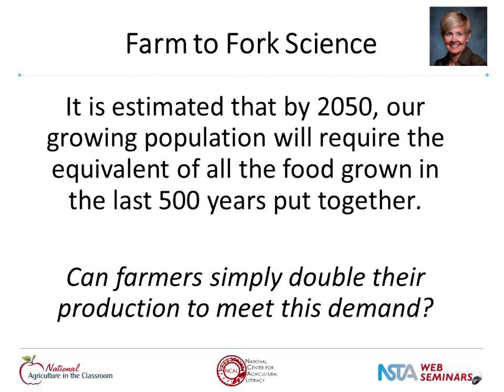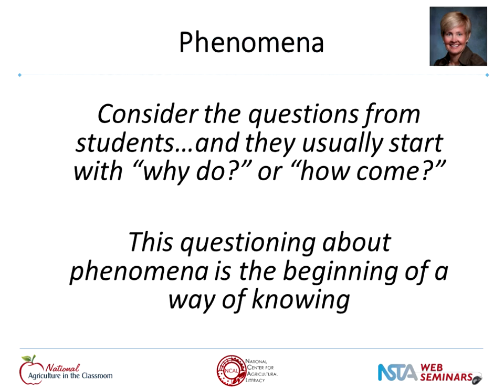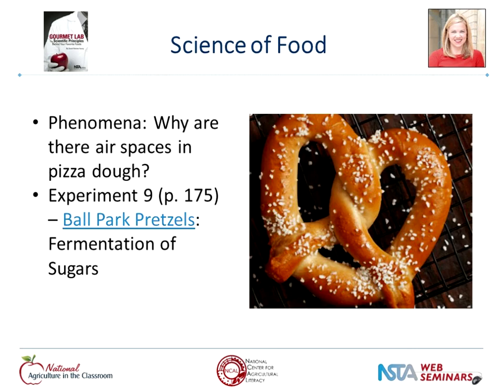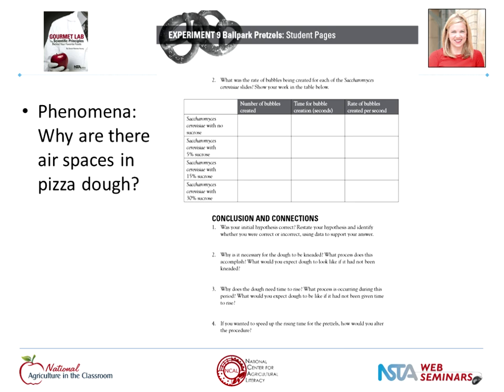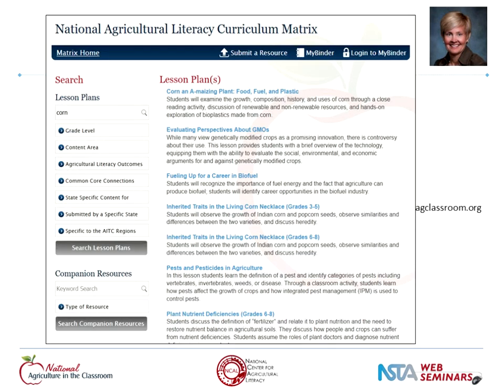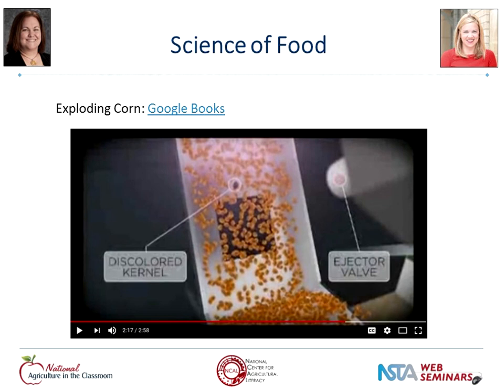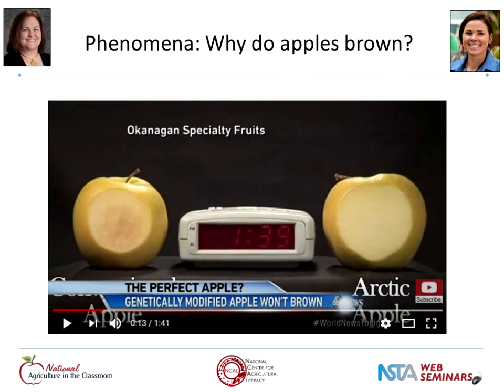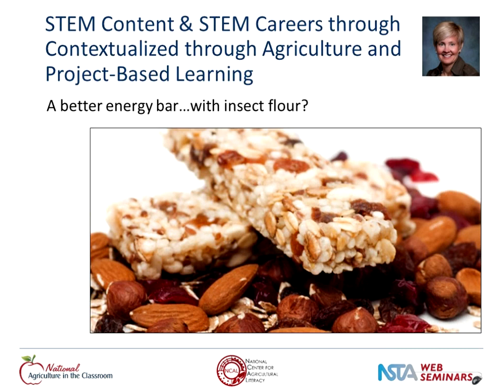Contextualizing STEM in the Science of Food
How much science can you find in a shopping cart? Engage your students with STEM through the science of food, including how it's grown and processed for consumption. This interaction with agriculture (InterAgtion) web seminar will share classroom-ready resources for investigating phenomena observed daily from farm to fork and the related science and technology careers.